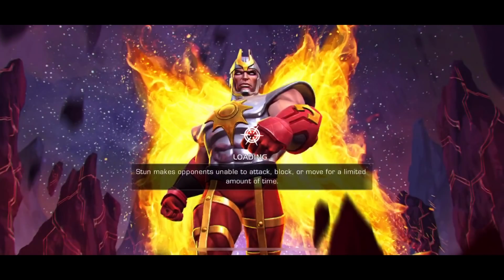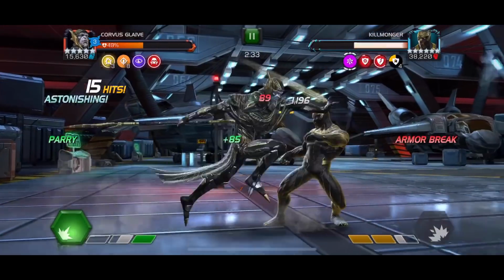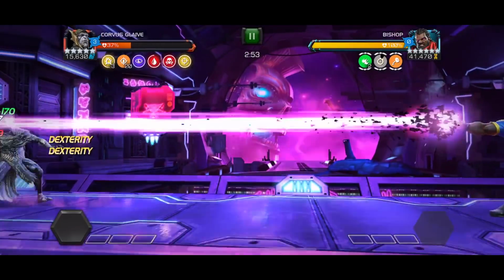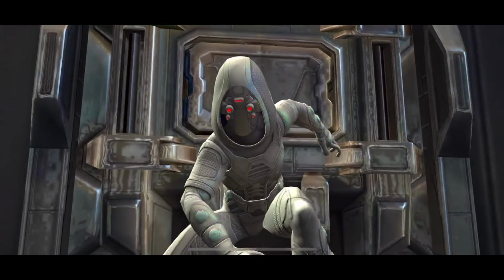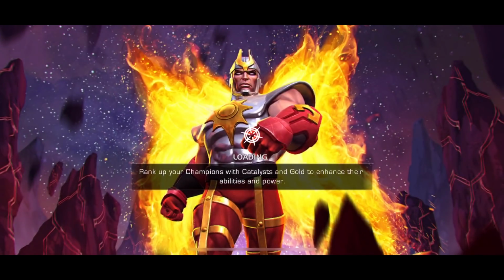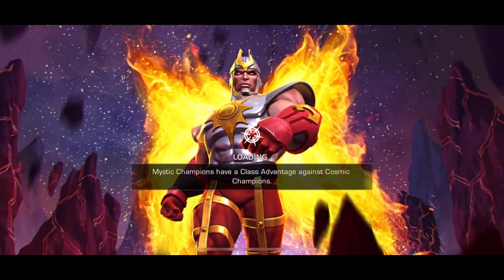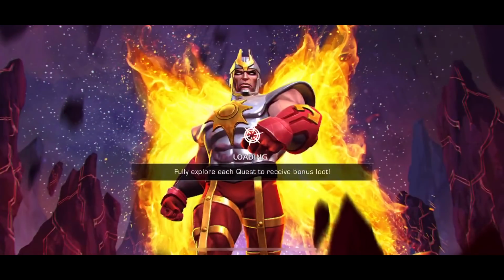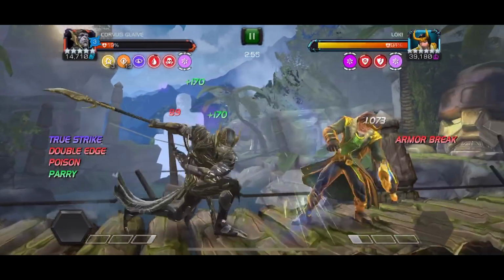Corvus & Ghost SLASH AQ Map 7's Hardest Path! - FULL RUN!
Definitely one of the hardest paths in all of AQ - they're actually changing it after this week - so if you never did it, you never will!

Map 7 Vivified & Mesmerize
Buffed Up + Rage & Unblockable & Power Reserve
Vivified Killmonger
Vivified Korg
Mesmerize Vision

Hey dude! Did you enjoy? If you're interested in supporting